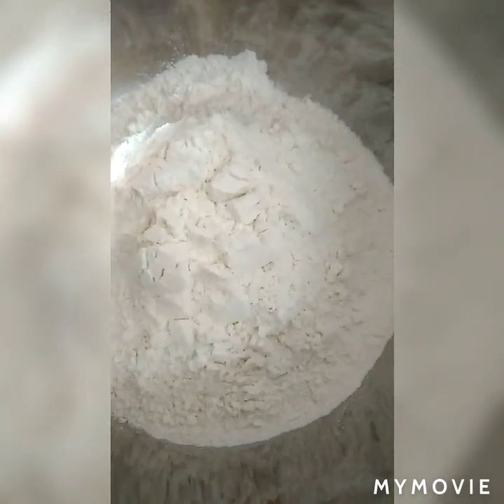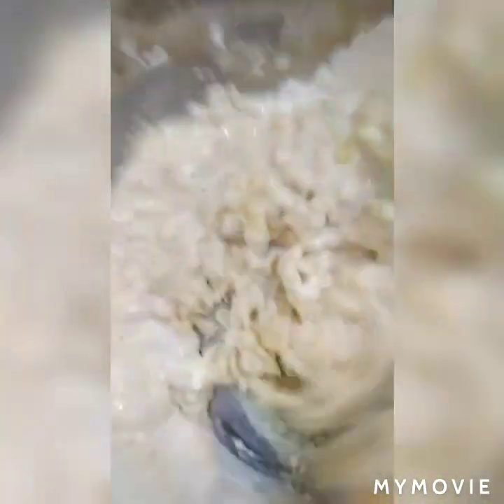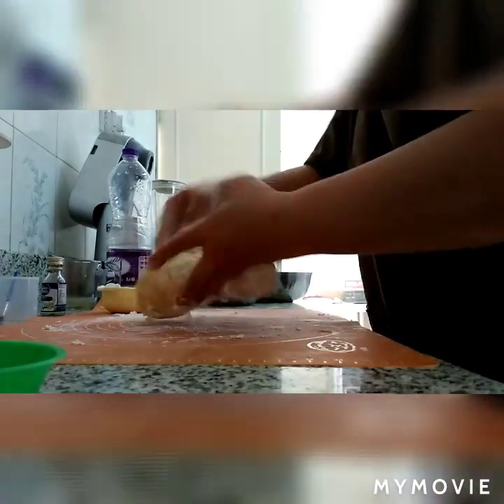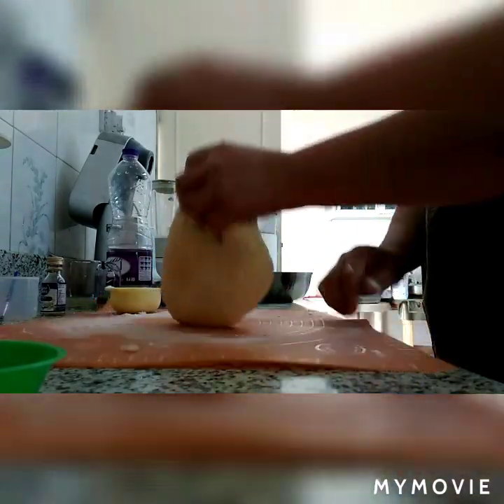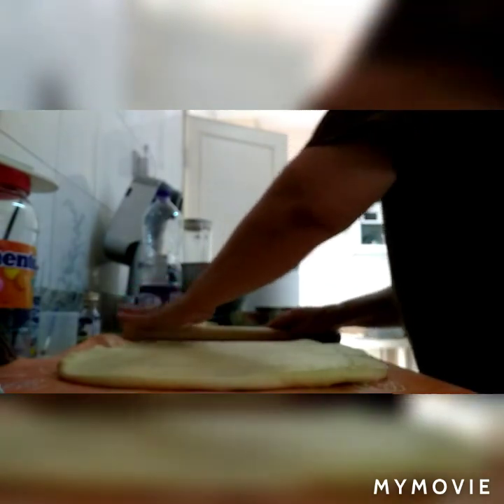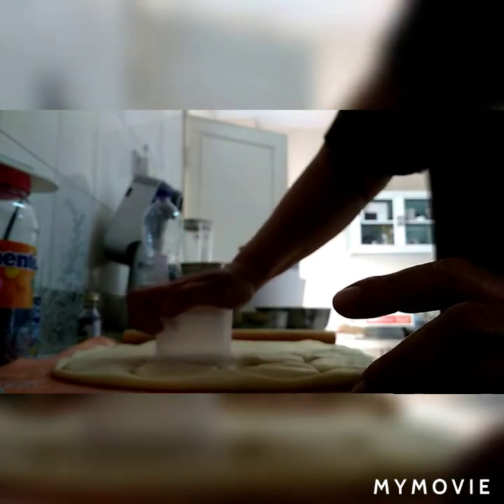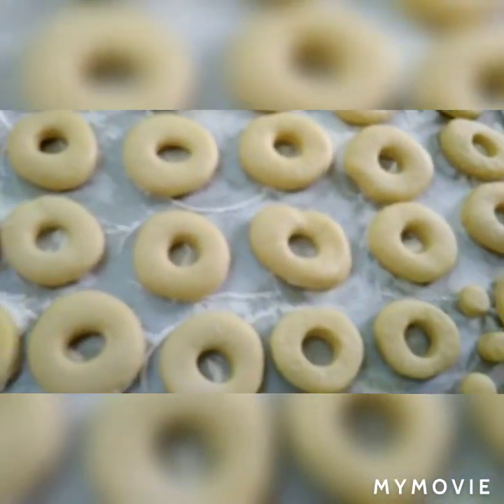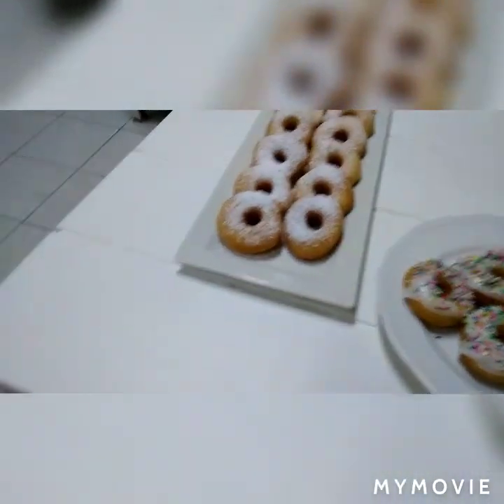How to make donut (chanel bag cake , mini custard cake)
Making donut , chanel birthday cake and mini custard cake. Pero   yong na video ko ay ang donut lang naubusan na po ng memory cp ko. May video ako pero tapos ko na po nagawa. Tuwang tuwa mga amo ko. Nood po kayo.yong donut ko taste like mister donut. Pwede nyo gawing pangkabuhayan or business.